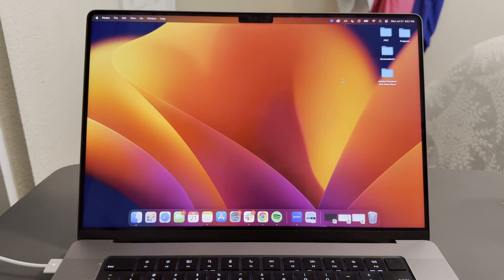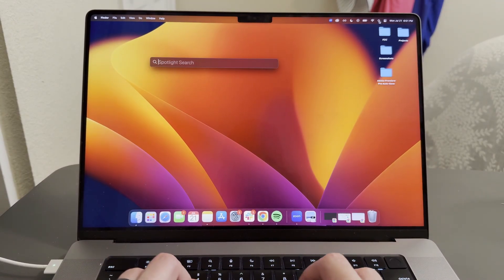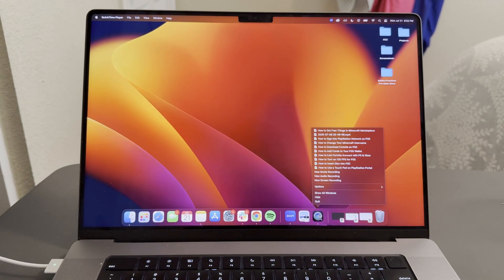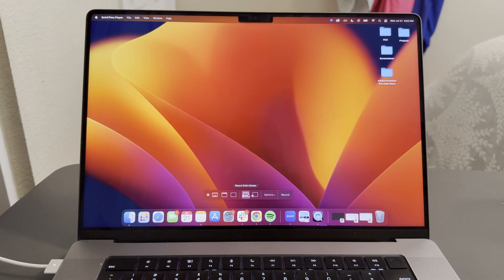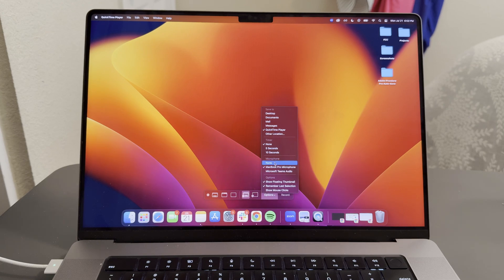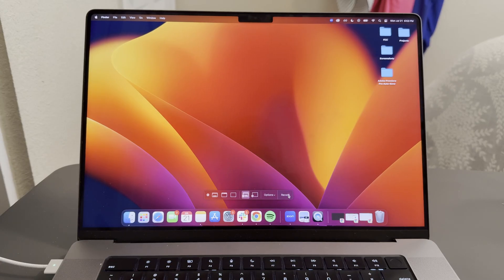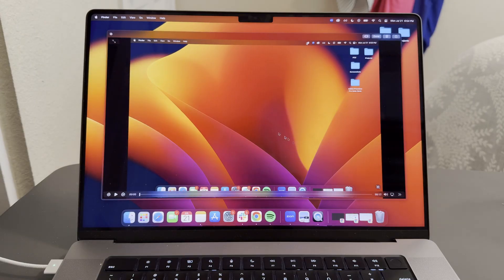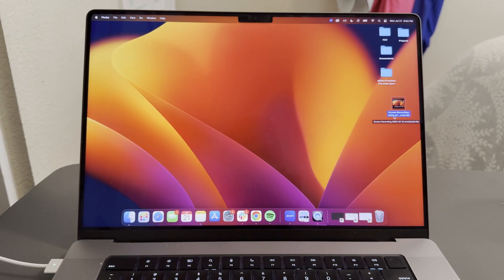How to Screen Record on Mac (Macbooks and Computers)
In this video, I'll show you how to easily screen record on your Mac using the built-in QuickTime Player. First, you'll learn how to locate QuickTime through the search bar in the top-right corner of your screen. Once QuickTime is open, even if no window appears, you’ll access the recording feature by right-clicking the QuickTime icon in the navigation bar and selecting "New Screen Recording."

Next, I'll walk you through the different screen recording options available in QuickTime. You'll learn how to choose between recording the entire screen or just a selected portion, and how to configure settings like the microphone input, where the file will be saved, and whether to include mouse clicks or a countdown timer. These options make it easy to customize your recording to suit your needs.

Finally, I’ll demonstrate how to start and stop the recording and where to find your saved video afterward. Once your recording is complete, you'll see it saved directly to your desktop, ready for viewing, editing, or organizing into your files. By the end of this video, you'll have everything you need to start creating screen recordings on your Mac with ease.